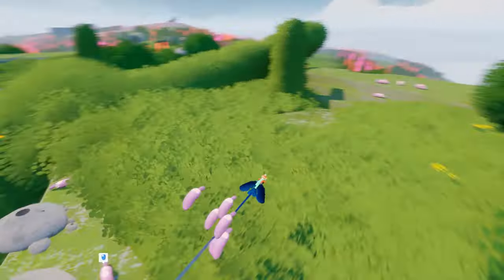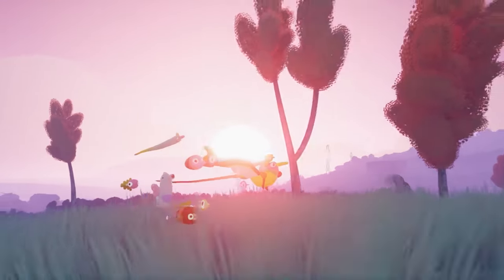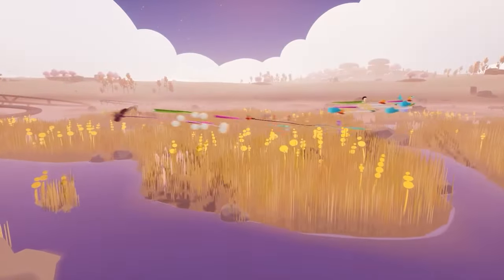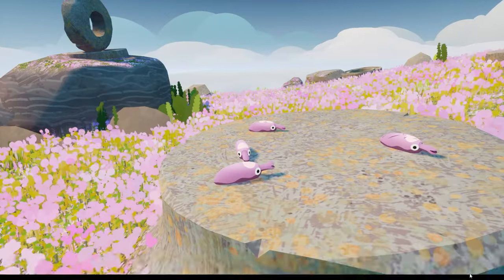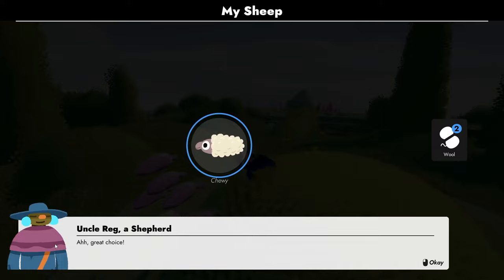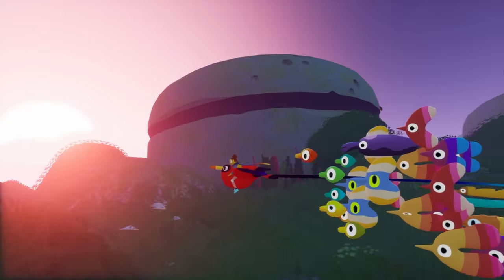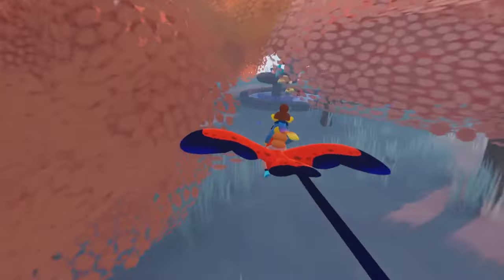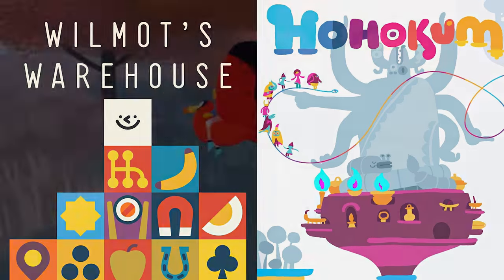Flock | a game about the joy of flight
the demo for Flock has completely won me over and in this video i will try to explain to you why it’s so enchanting and why you should give it a shot :p